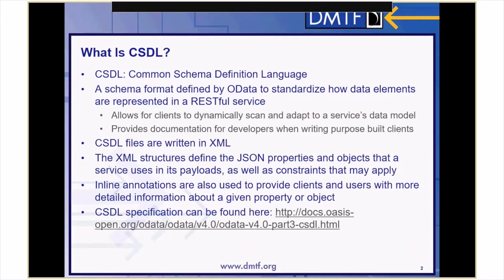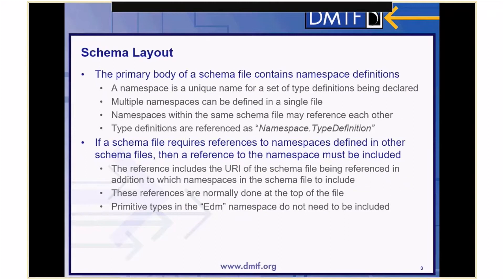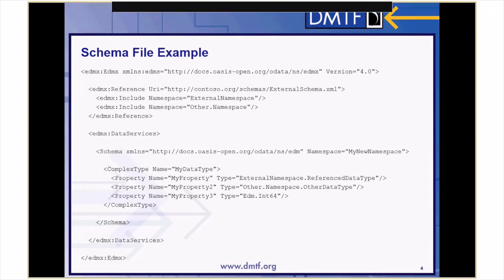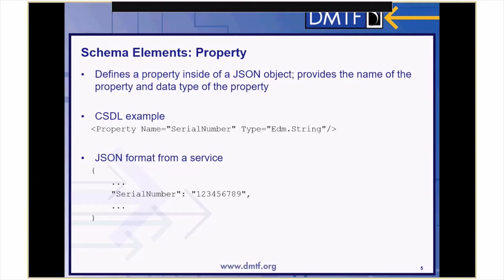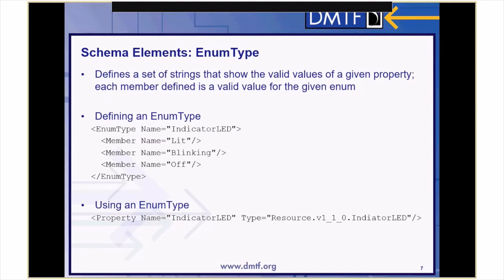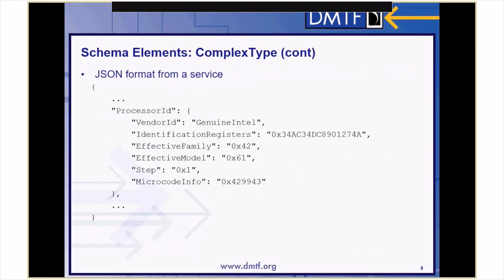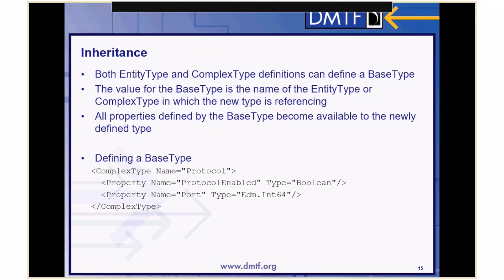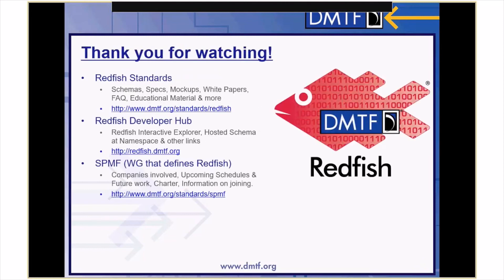Redfish® School - Introduction to CSDL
DMTF’s Redfish® is a standard that helps enable simple and secure management of modern scalable platform hardware. This video provides an introduction to Common Schema Definition Language (CSDL) with Redfish-specific examples.

OData – which uses CSDL – defines a set of common RESTful conventions and markup which, if adopted, provides for interoperability between APIs. Adopting OData conventions for describing Redfish Schema, URL conventions, and naming and structure of common properties in a JSON payload not only encapsulates best practices for RESTful APIs, but also further enables Redfish Services to be consumed by a growing ecosystem of generic client libraries, applications, and tools.

While Redfish is designed to be simple, human-readable and can be used with JSON only, understanding OData and CSDL can be helpful to many users, such as:

-Redfish service implementers that need to ensure their service conforms to OData guidelines
-Schema developers that want to learn to define new Redfish extensions in CSDL
-Redfish client developers that may choose to use CSDL
-Those using OData-based clients who would like to understand the conventions related to Redfish

For more developer-focused Redfish content, be sure to visit the DMTF’s Redfish Developer Hub A one-stop, in-depth technical resource – by developers, for developers – the Redfish Developer Hub provides all the files, tools, community support, tutorials and other advanced education you may need to help you use Redfish.

Please Note: The DMTF group formerly known as the Scalable Platforms Management Forum (SPMF) has been renamed the Redfish Forum.